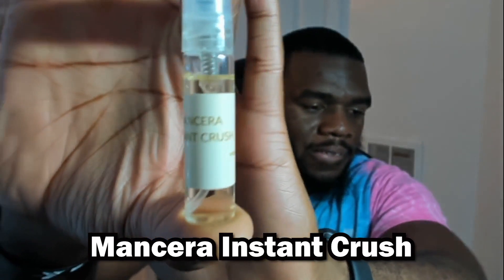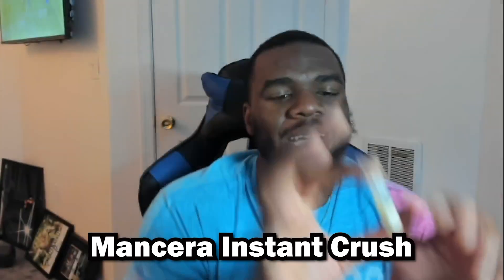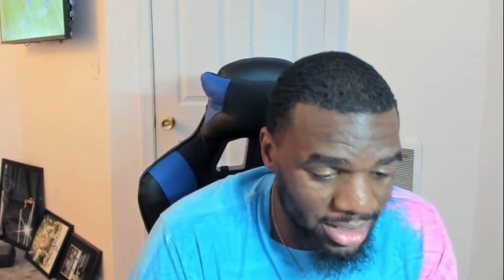Mancera Instant Crush Better Than BR540?!